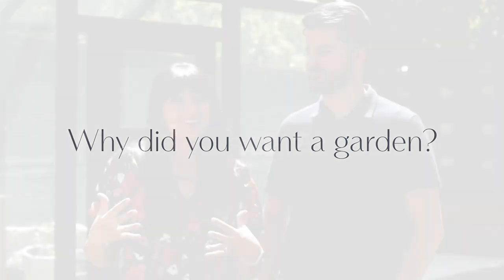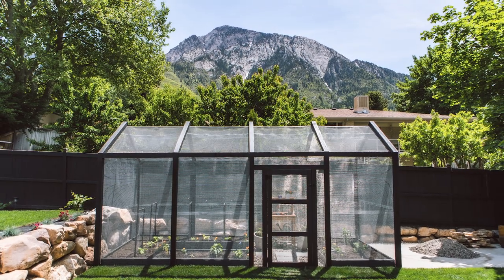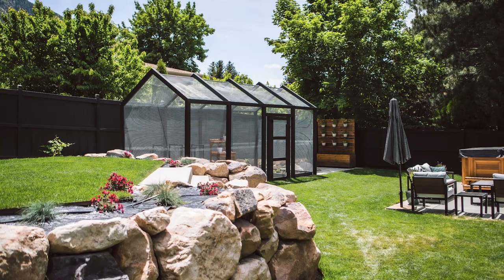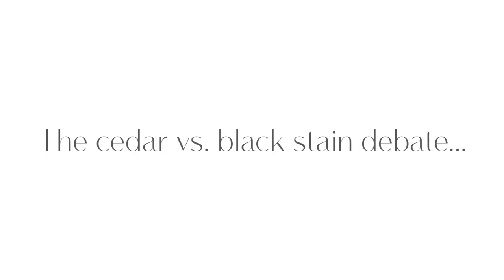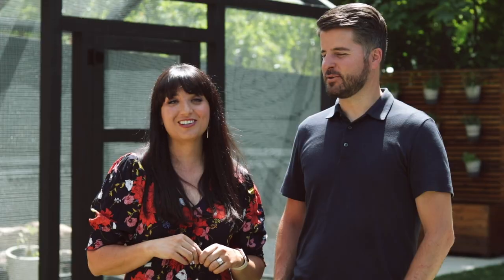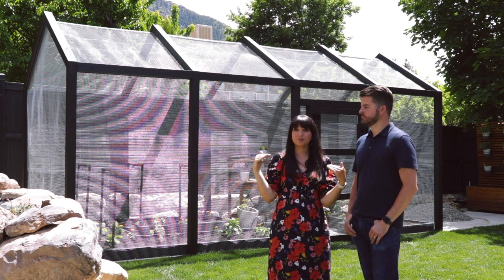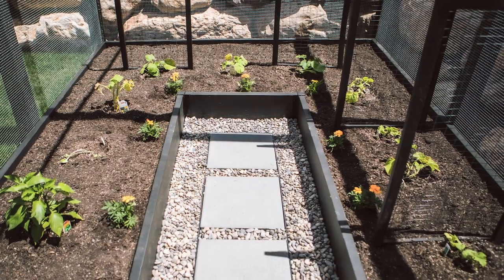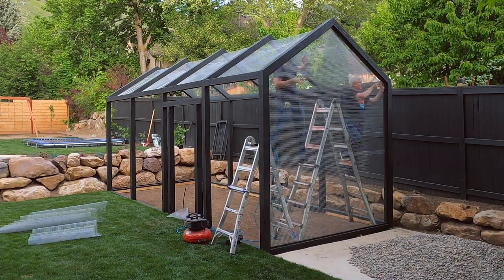Stagg Reno Garden Church | Stagg Design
You've asked and we're delivering!  We're finally sharing the process we went through to build the enclosed garden at Stagg Reno, and answering some of the most frequently asked questions like why is it completely enclosed?  And how much did it cost to build?  This garden brings our family so much joy.  We hope you love it too!

Be sure to check out our blog where we share more about our home and client projects.